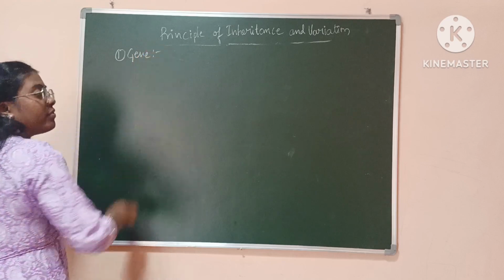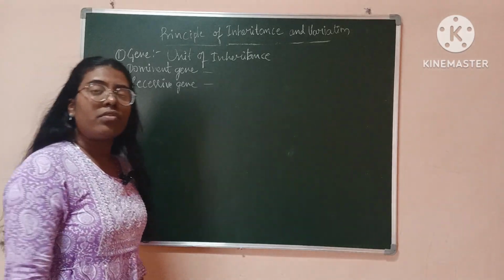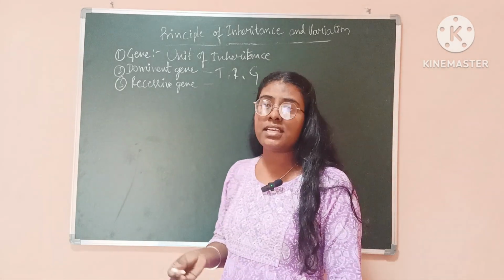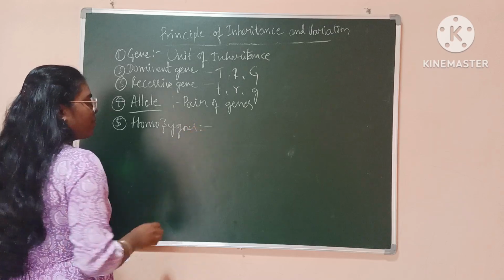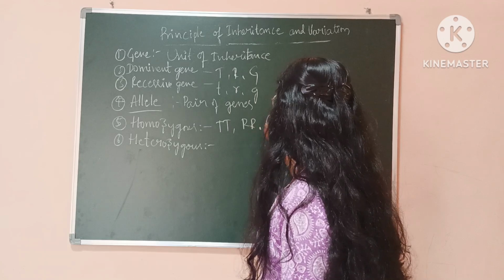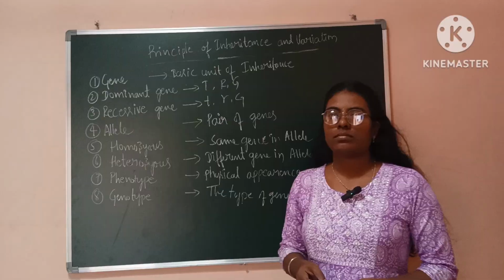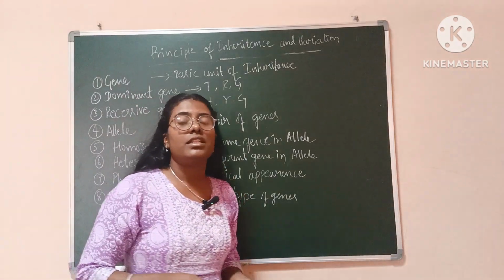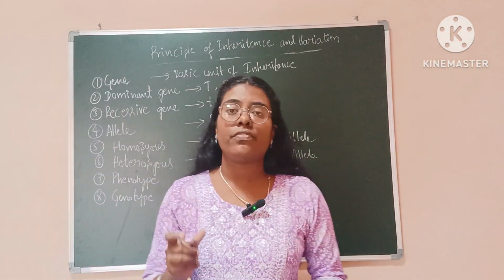Basic terms of inheritance and variations